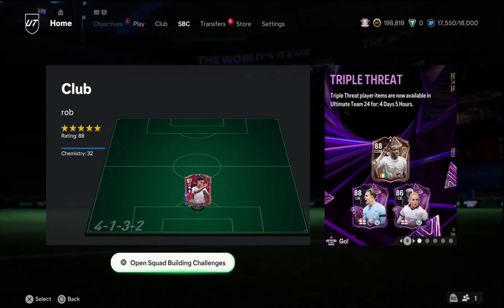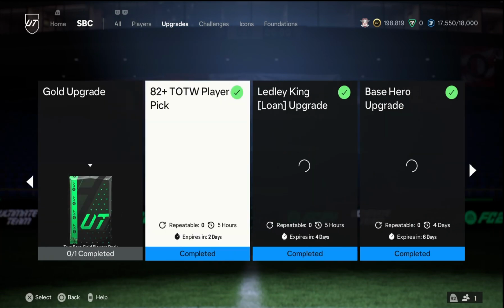How to Quickly do Upgrade SBC's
Ready to skyrocket your squad's strength? 🚀 In this video, we've got your back with a lightning-fast guide on how to ace Upgrade Squad Building Challenges (SBCs) like a pro! ⚽💪